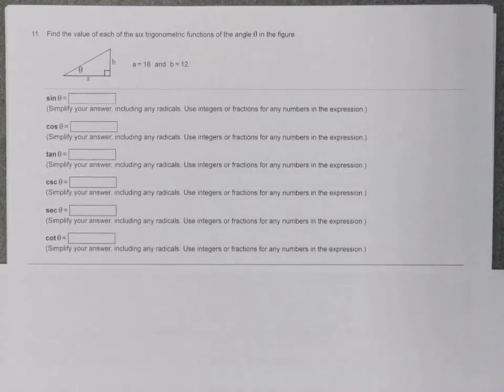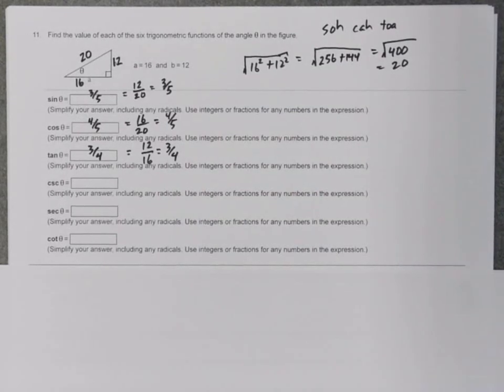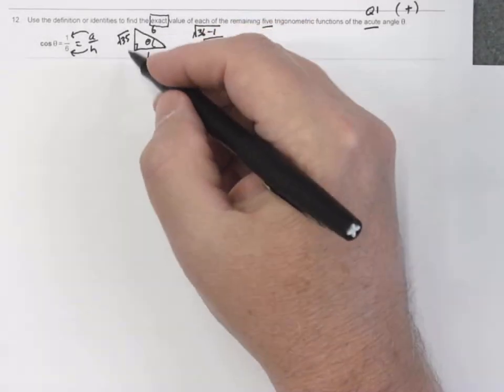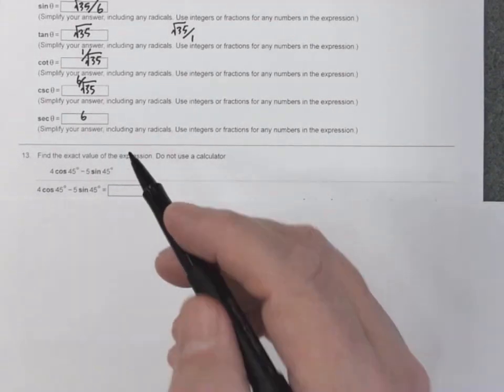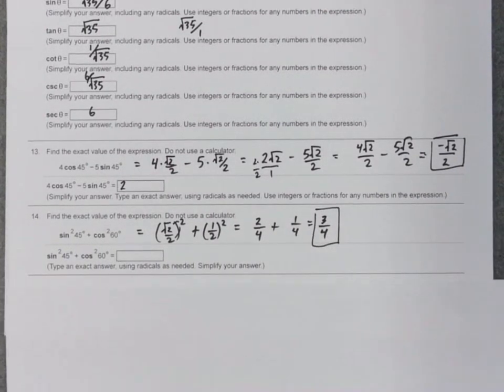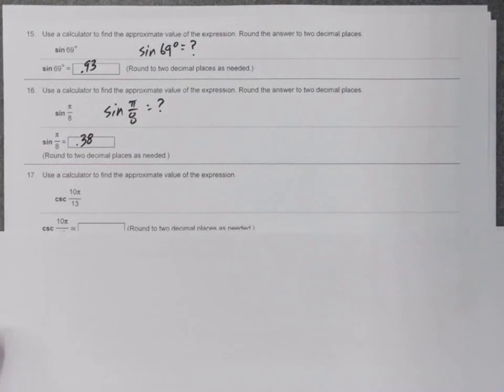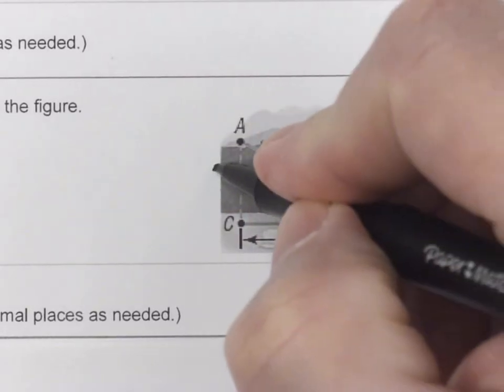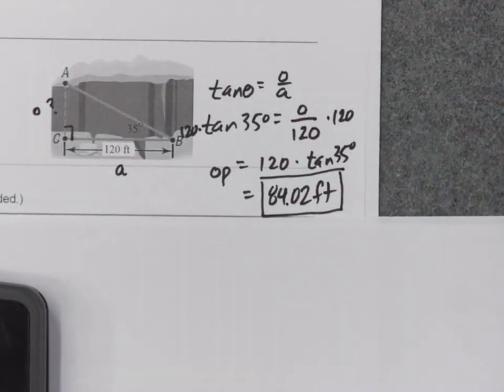MATH137 Module04 Video02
tr